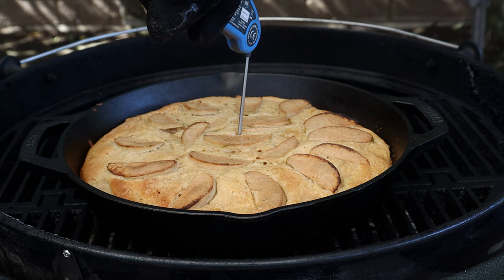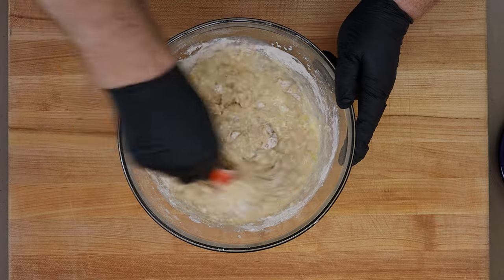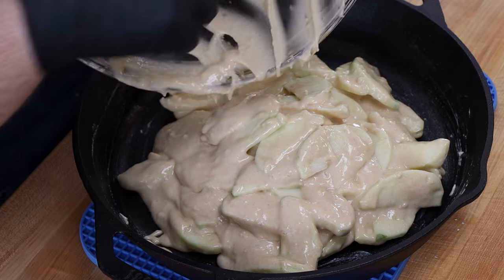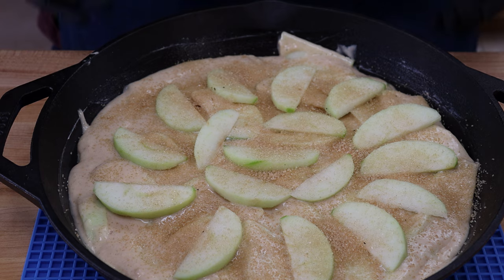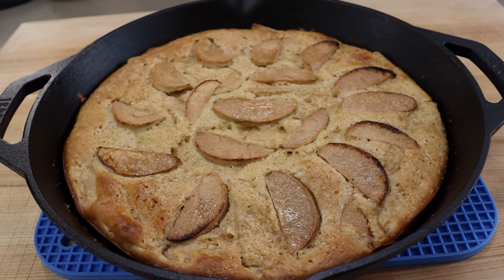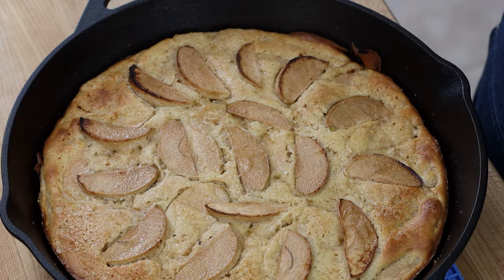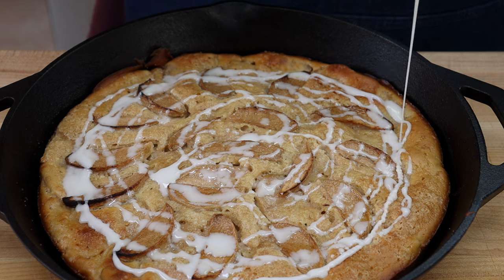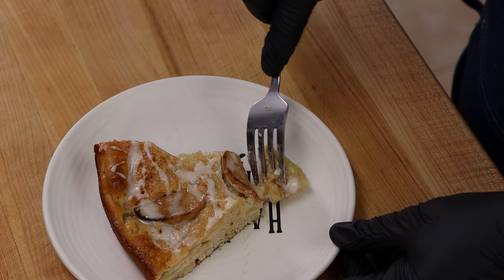Use Your Grill Like An Oven To Make This Delicious Apple Pan Cake Dessert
This is a fun and tasty thing to do with that remaining heat once you’re done grilling up your main course–dessert! And there’s nothing better than this simple Apple Pan Cake (not pancake) 🙂

Apple Pan Cake Ingredients

1 cup Whole Milk
2 Eggs
3 TBSP Canola Oil
½ cup Sugar
2 cups All Purpose Flour
3 tsp Baking Powder
½ tsp Kosher Salt
½ tsp Ground Cinnamon
3 small Granny Smith Apples Peeled, Cored, & Sliced
1 small Granny Smith Apple Peeled, Cored, & Sliced For Topping
Your Choice Of Sugar To Sprinkle On Top

Glaze Ingredients

2 cups Powdered Sugar
1 tsp Vanilla
2-4 TBSP Whole Milk

Malory Cast Iron Grill Grate Use the coupon code RY10 at checkout to save 10% off your order of the M1 Grate (* Affiliate Link - I earn a commission for purchases made through this link).

Are you interested in behind the scenes access to what’s happening at my channel, exclusive content, and fun perks?